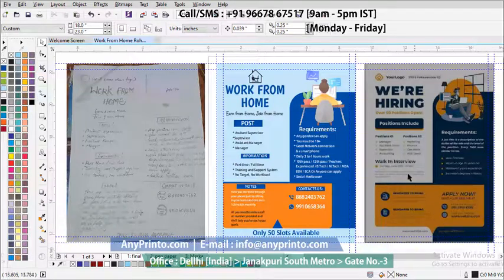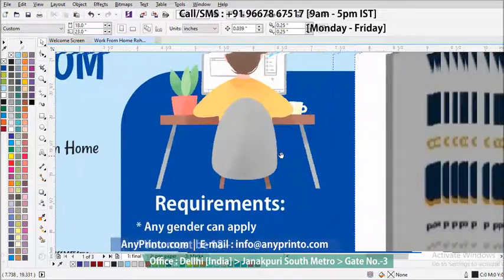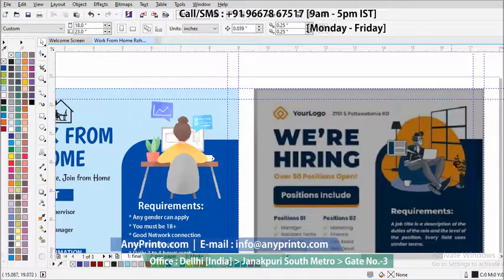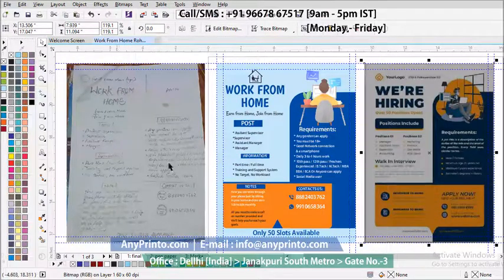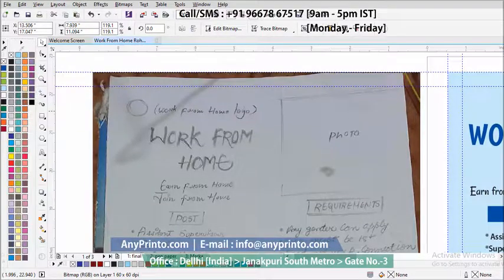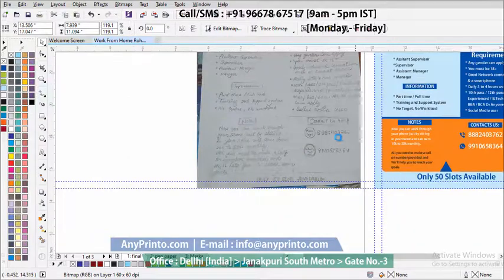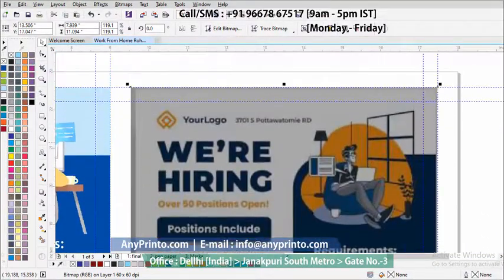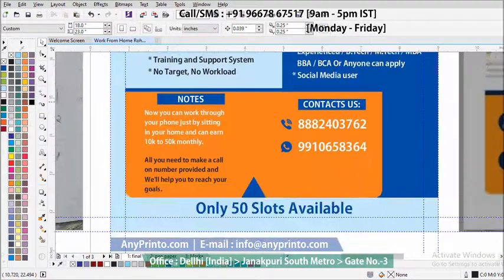Pen Paper | पेन पेपर | Whatsup 91+ 96678 67517 Anyprinto.com